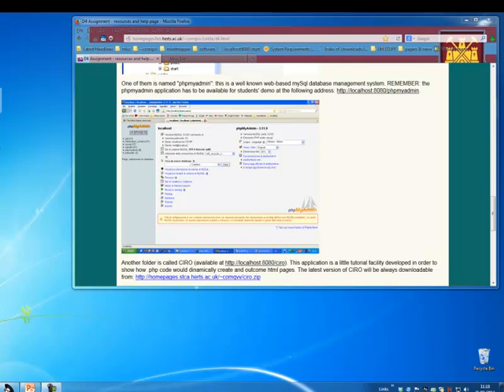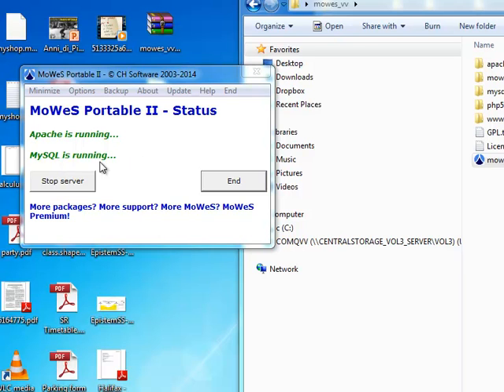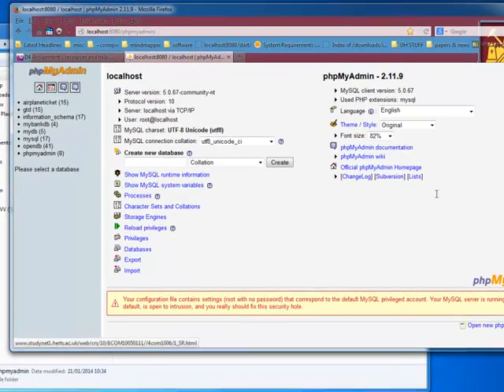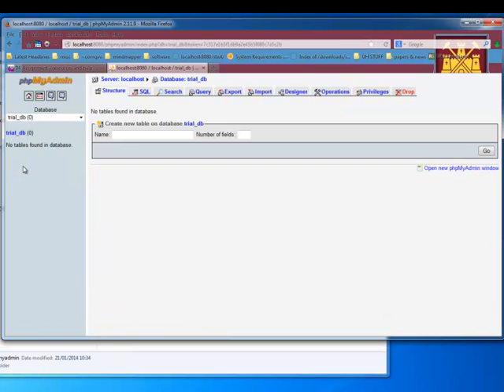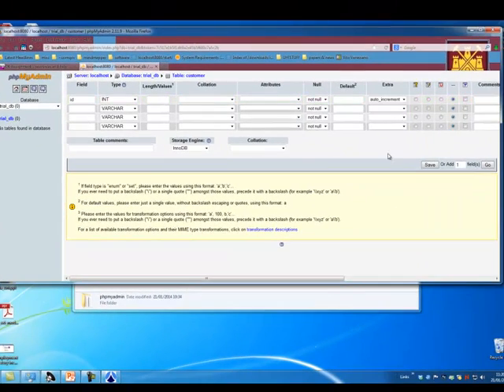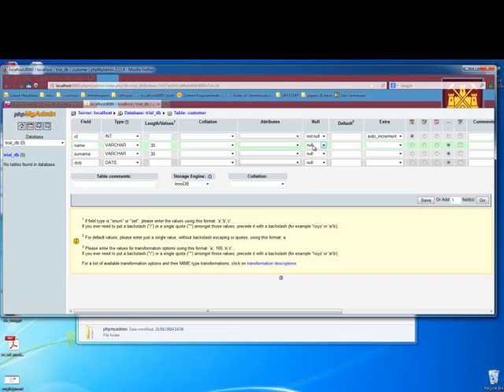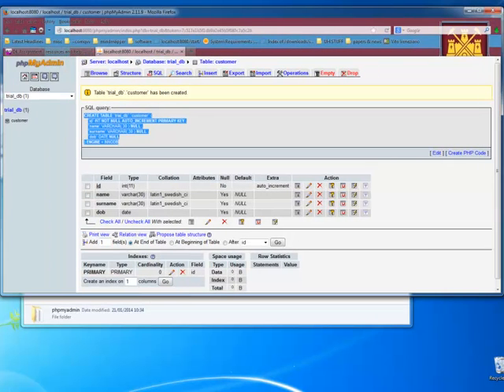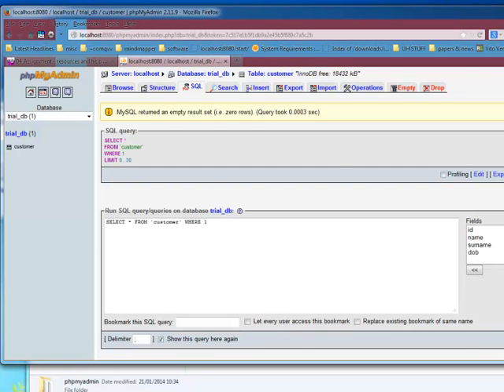phpMyAdmin part A